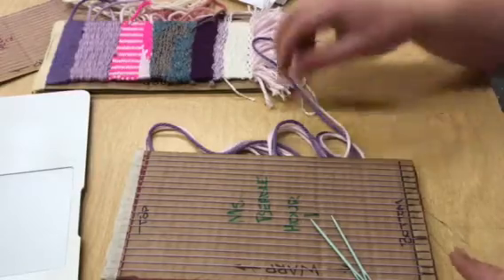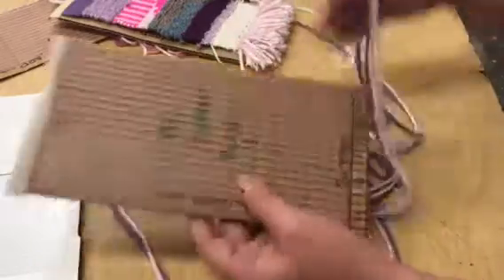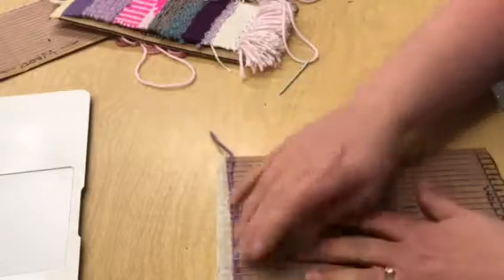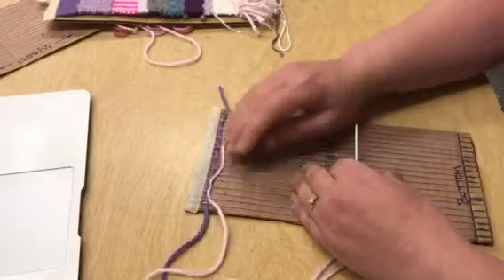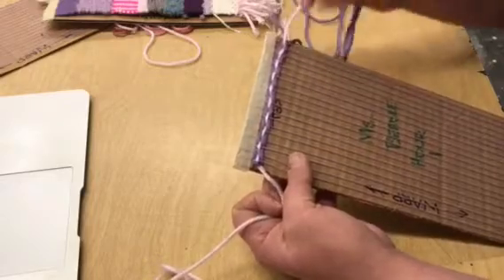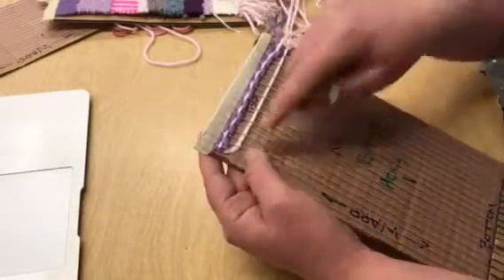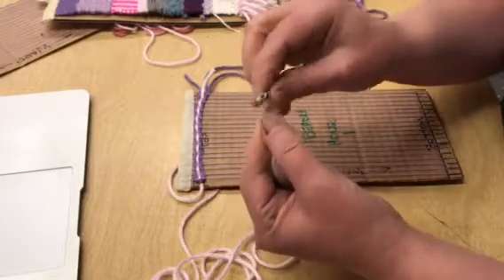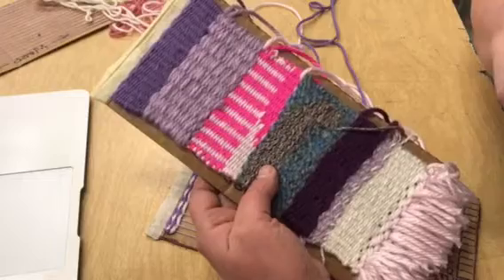Vertical Bars-Yarn Weaving